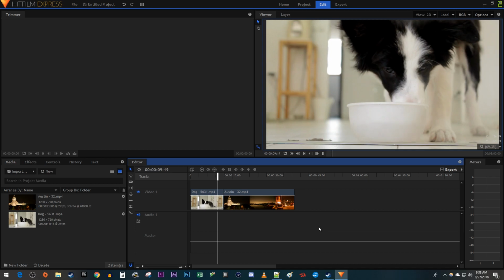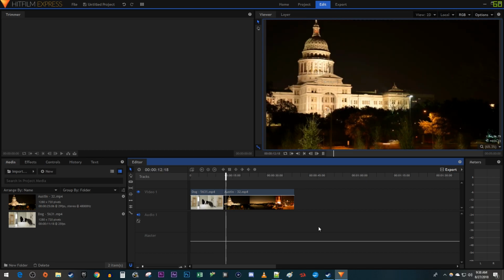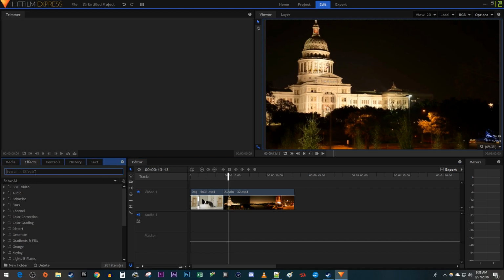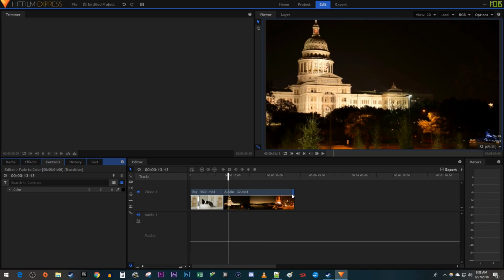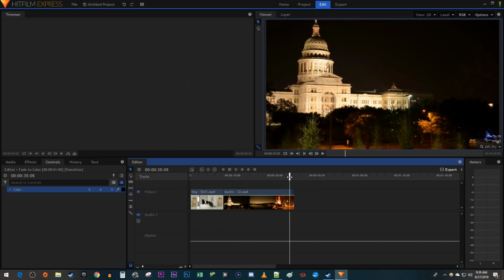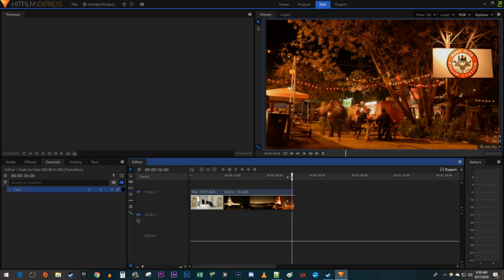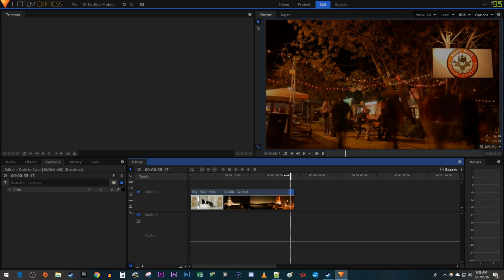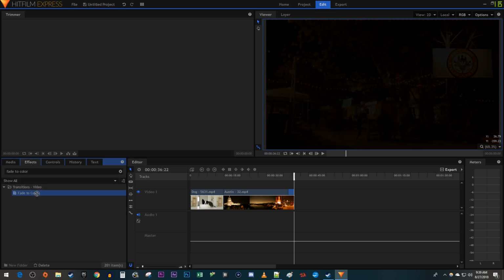Hitfilm Express : How to Fade to Black (Dip To Black Effect)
A tutorial on how to fade to black in Hitfilm Express.  This involves dipping the video to black.